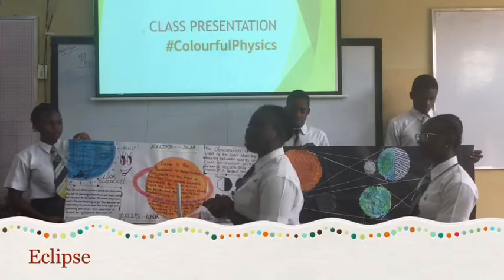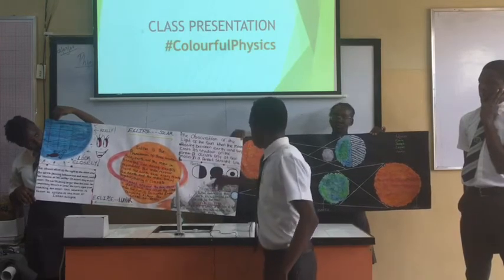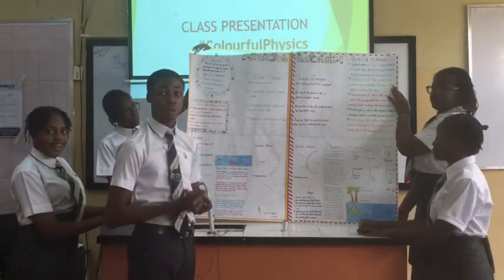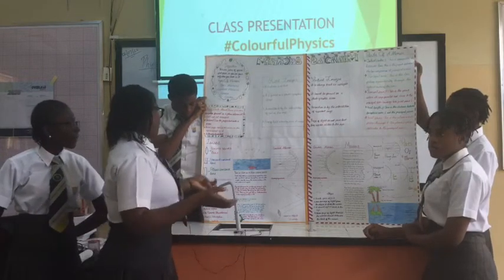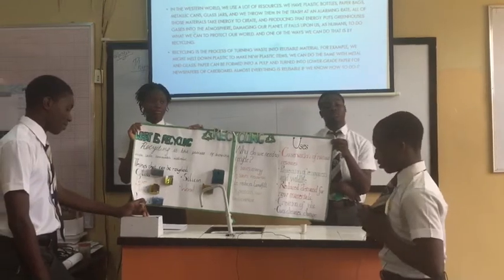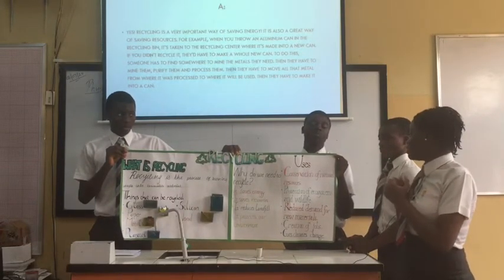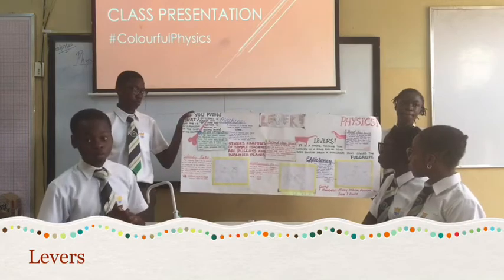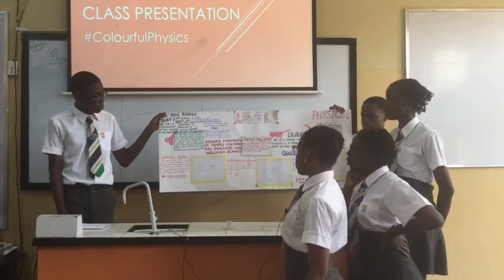ColourfulPhysics initiative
Year 11 students present their colorful Physics projects. In addition to bringing out the color in Physics and building student interest, students displayed 21st century skills like Collaboration and Communication, Critical Thinking and Problem solving, Innovation, and because the students were raised in different countries and cultural influences, they also learnt Global citizenship